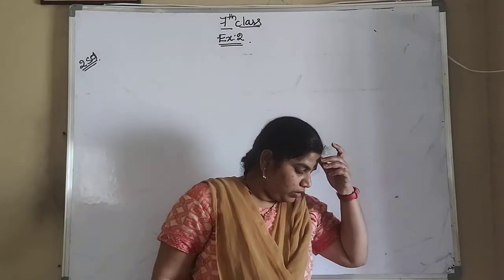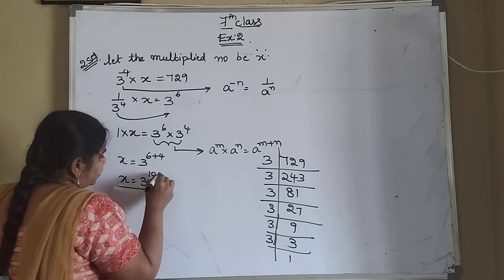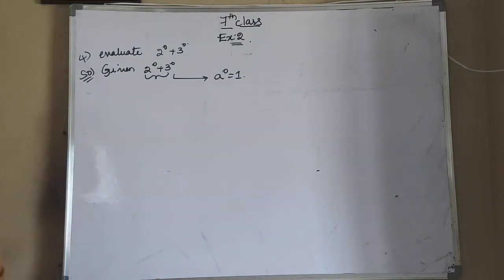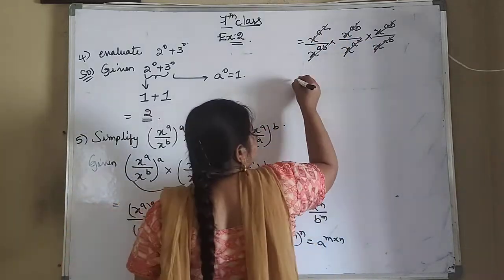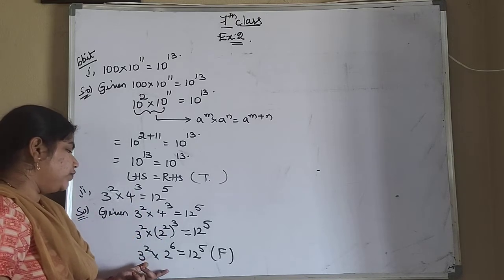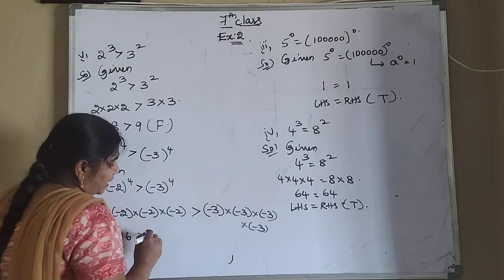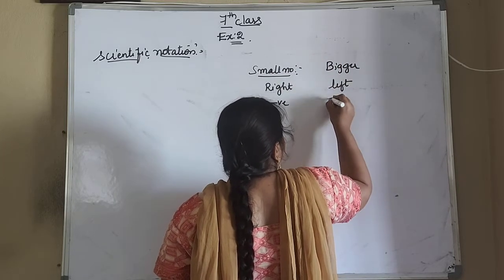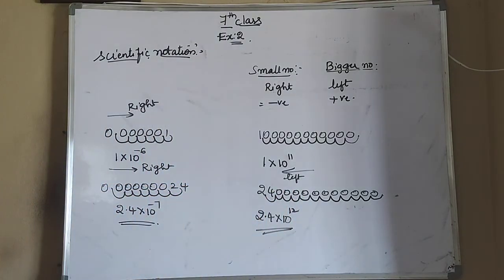exponents 7th class